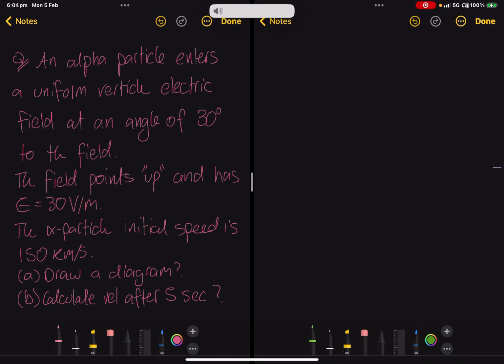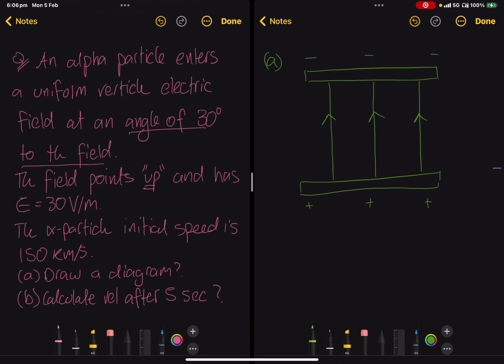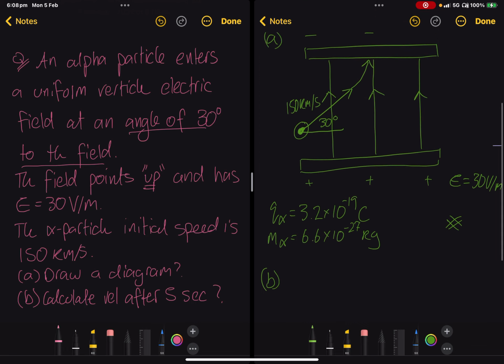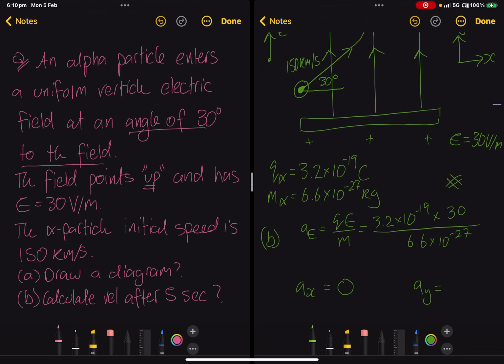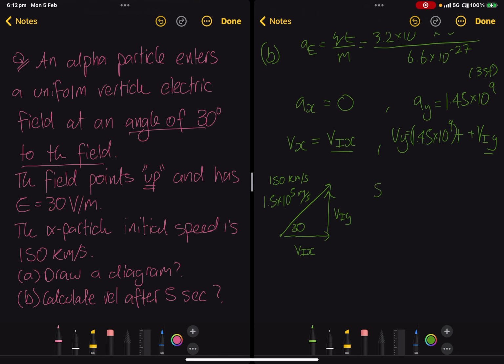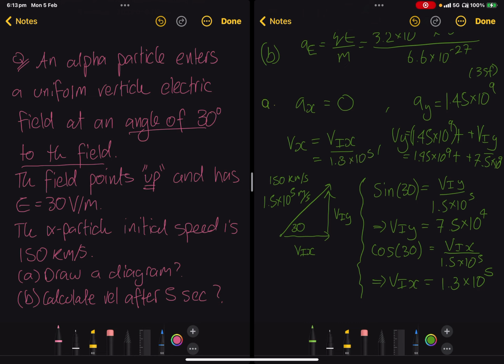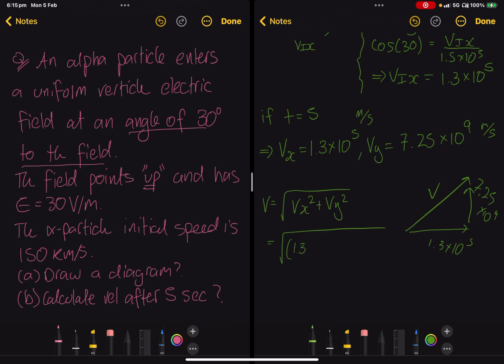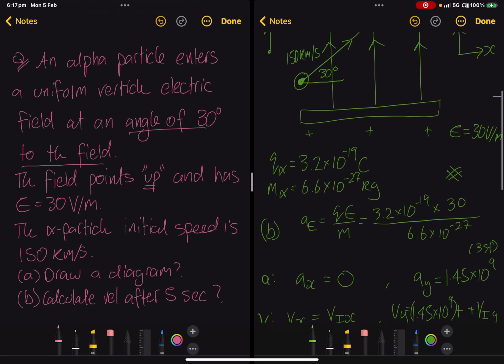Module 6 Electromagnetism Set2 Q3 The trajectory of a charged particle